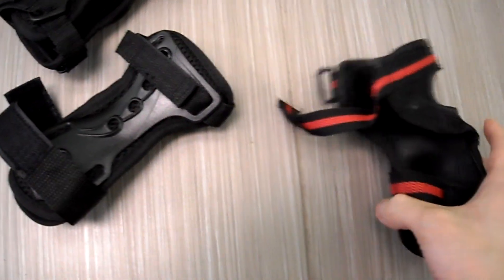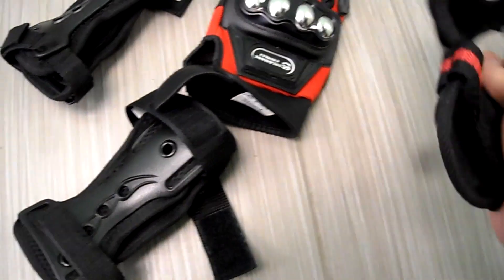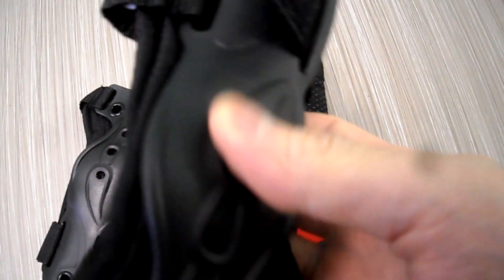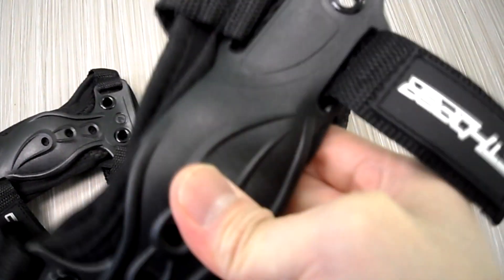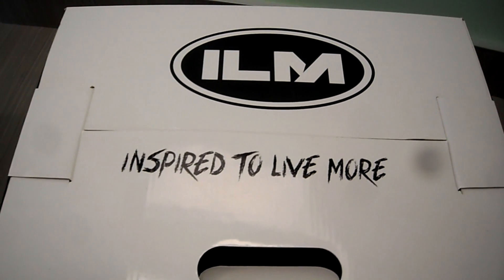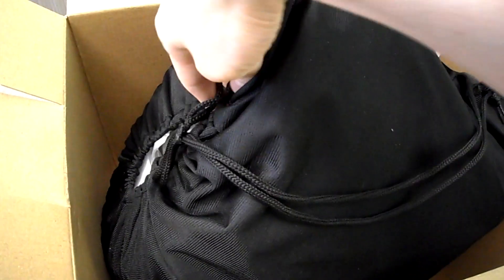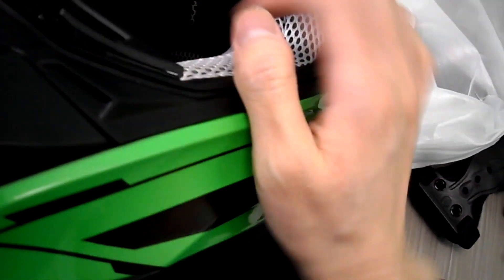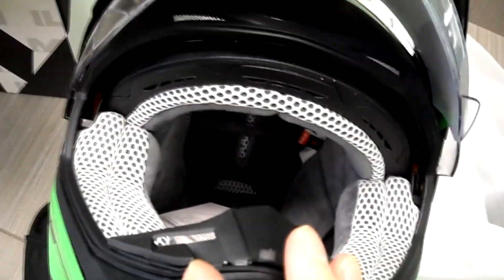NEW PEV EUC Electric unicycle upgraded Gear ILM Dual Visor Helmet and wrist guards